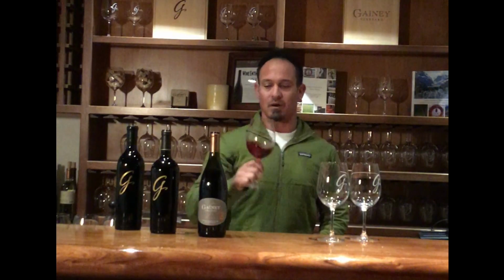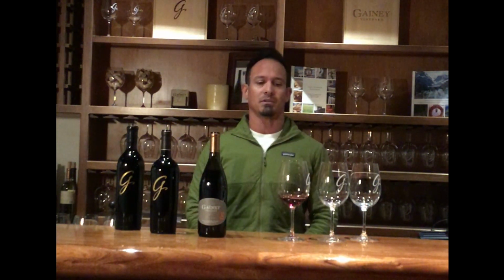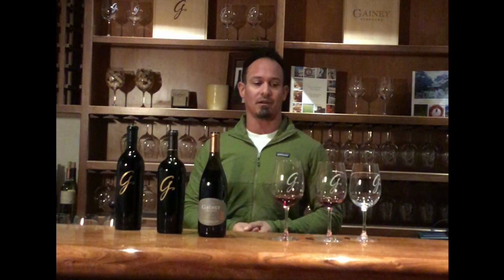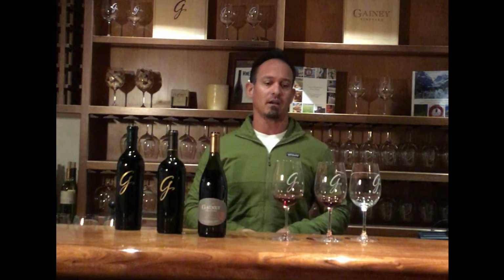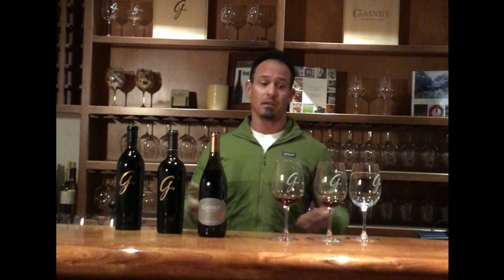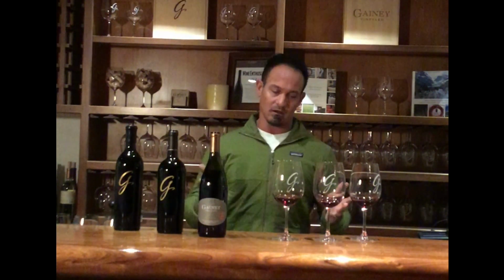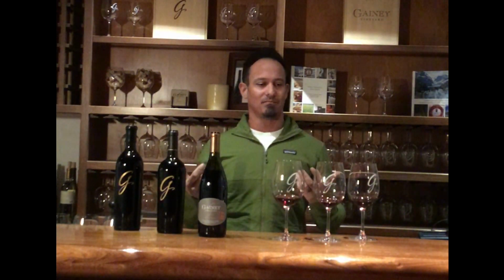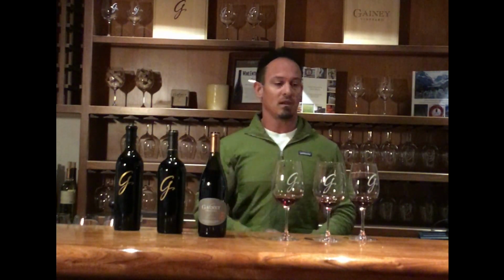Red Wine Club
Taste the wines that arrived in your recent wine club shipment with our winemaker Jeff LeBard.